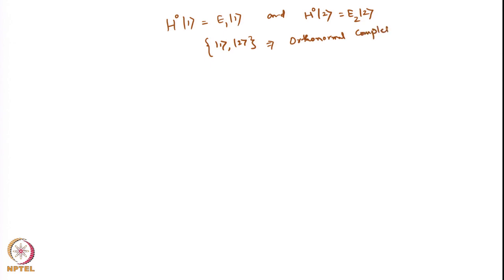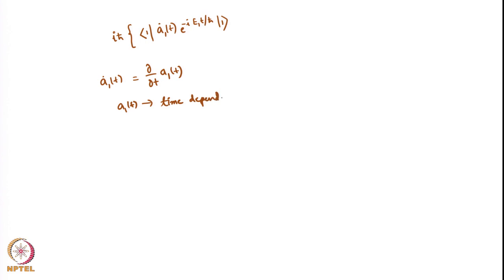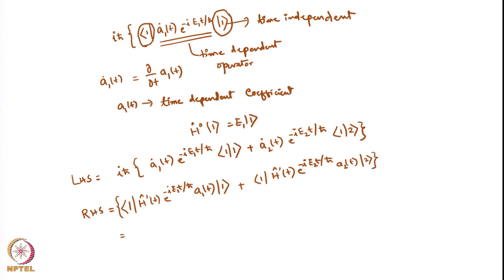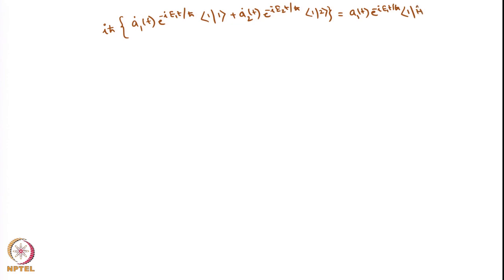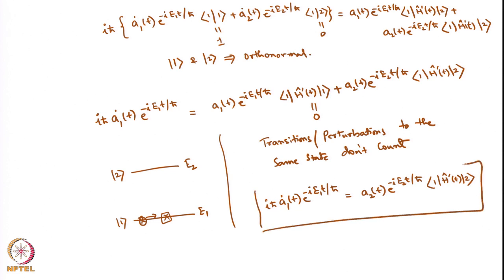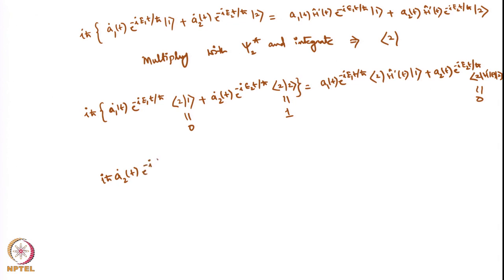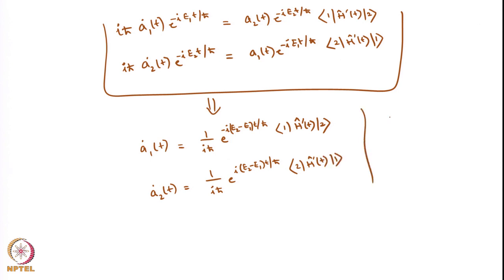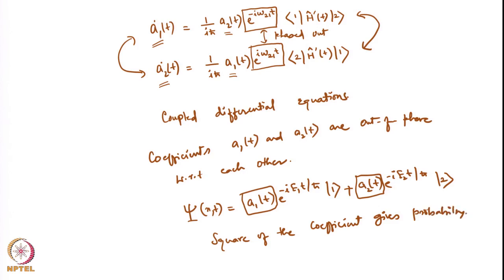Week 1: Lecture 05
Lecture 5 : Time Dependent Perturbation Theory of Two States-(Part-2)